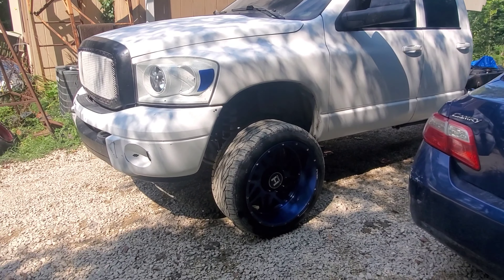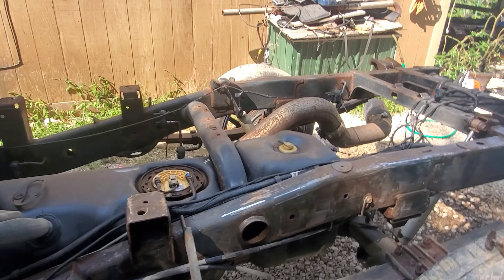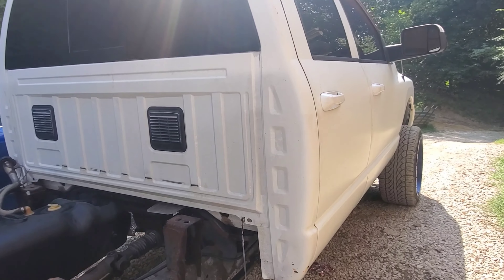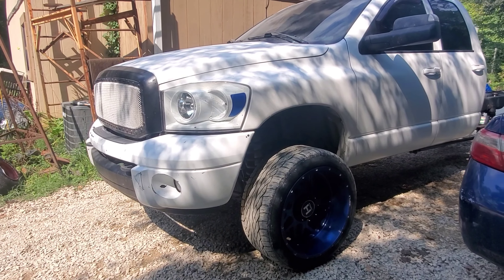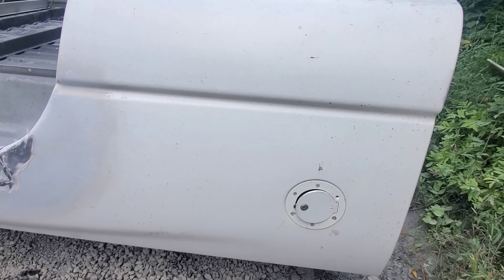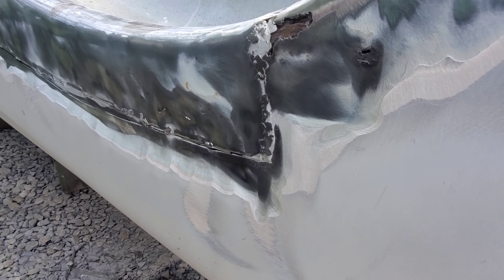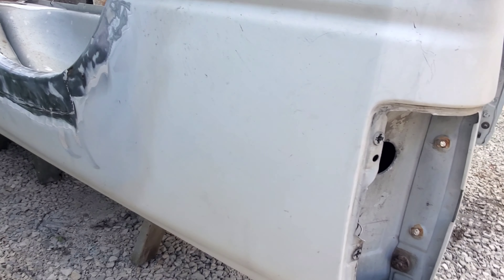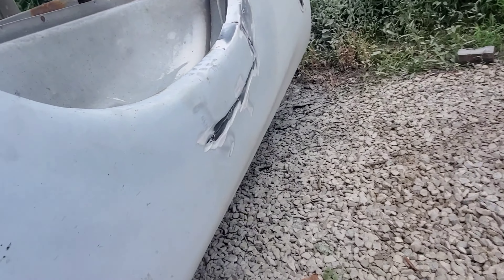first build on the channel!!.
first build on the channel alot more to come !